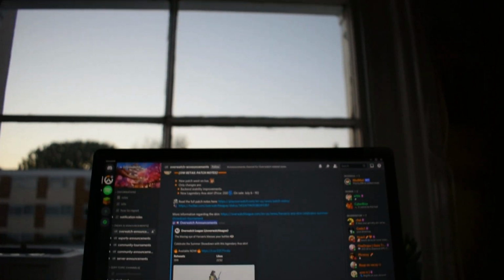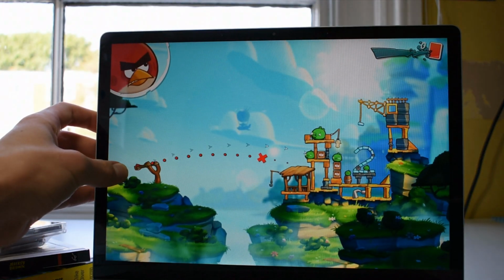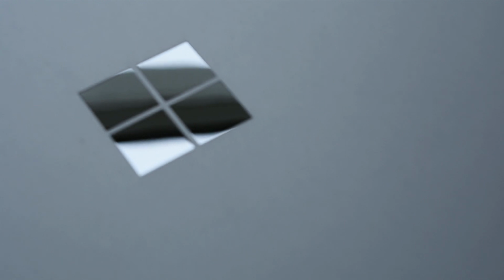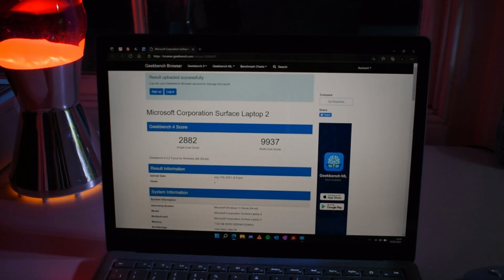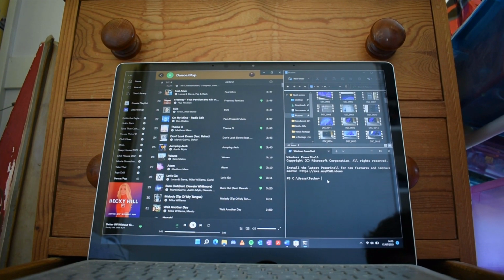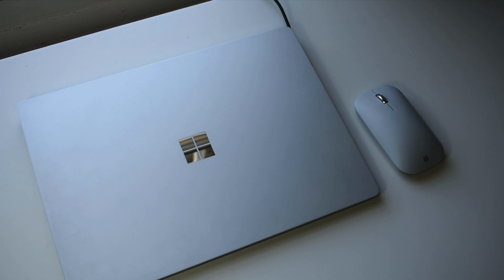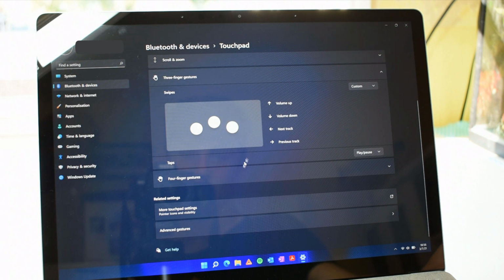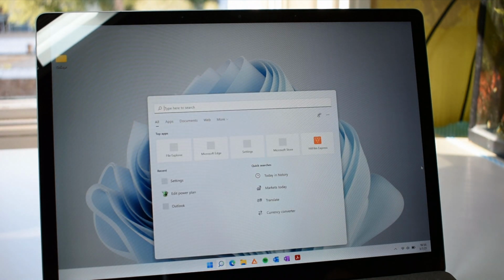Microsoft Surface Laptop 2 Review & Windows 11 Beta!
Hope you enjoyed and let me know what new stuff you wanna see me look at in upcoming videos.

Buying links (SL2 no longer available on Microsoft store new, so here's the next best):

Chapters:

0:00 - Intro
0:24 - Design & Build
1:29 - Screen
2:29 - Keyboard
3:08 - Performance & specs
4:15 - Fans
4:47 - Geekbench scores
5:02 - Video & mic quality
5:31 - Face unlock
5:45 - Speakers
6:43 - Ports & charging
7:40 - Battery life & standby time
9:00 - Windows 11 Beta
10:50 - Outro